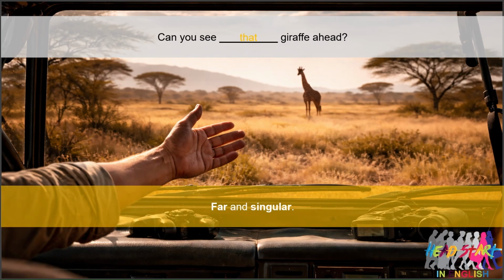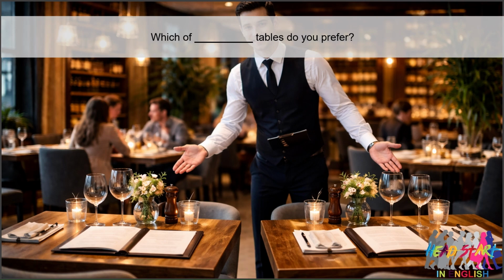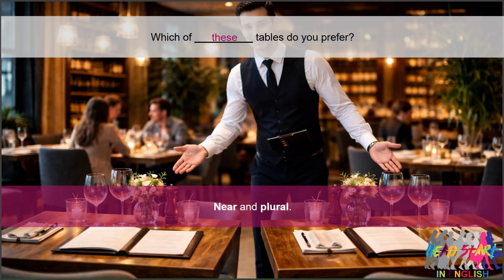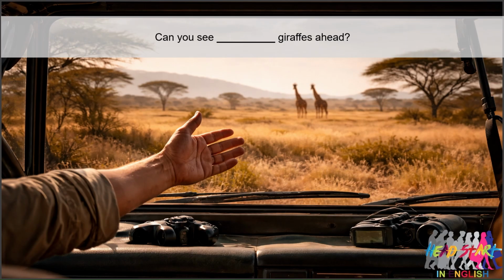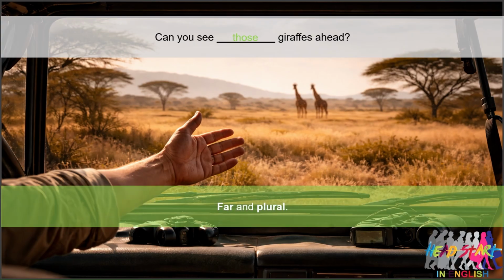Demonstrative adjectives: this, that, these and those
A short review of how to use demonstrative adjectives. This video contains a grammar explanation and some practice with visual examples.